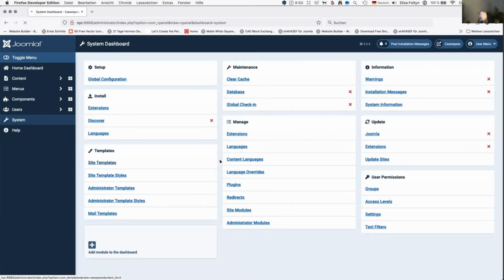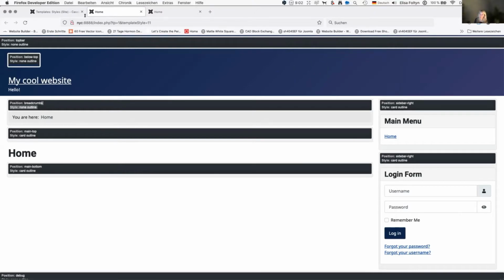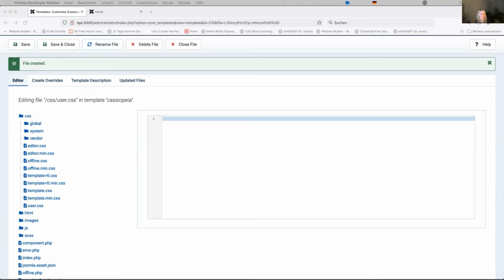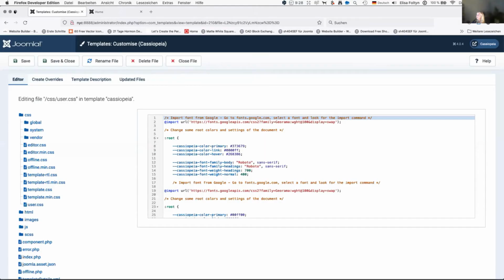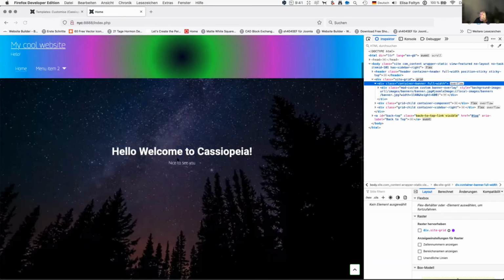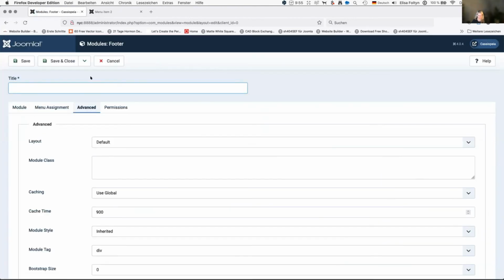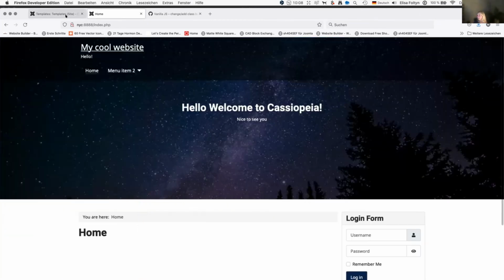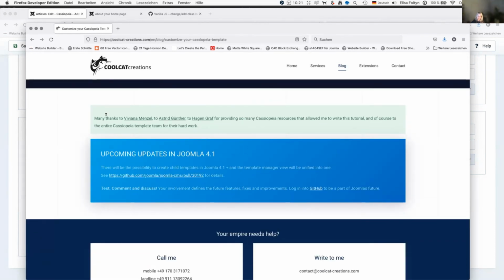2021 Nov Cassiopeia Template